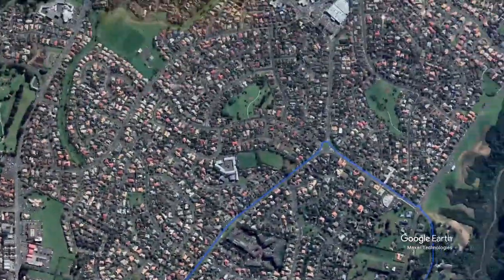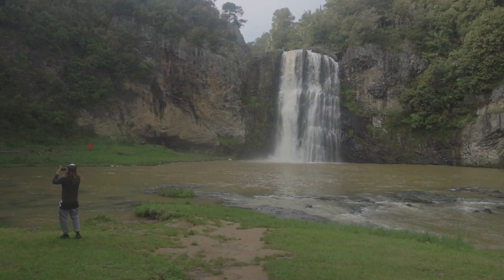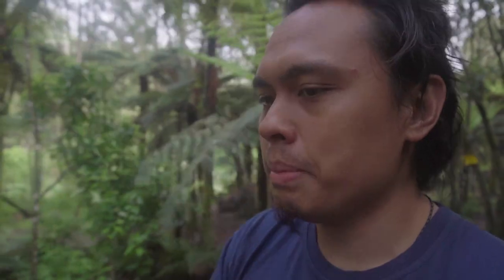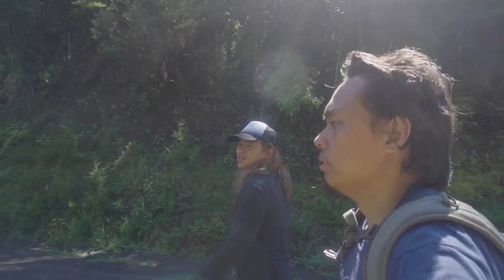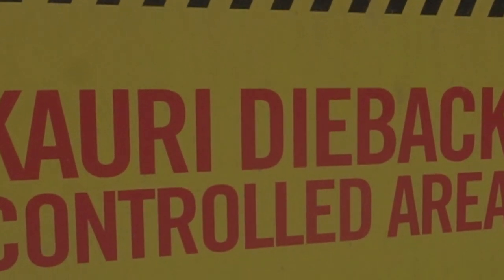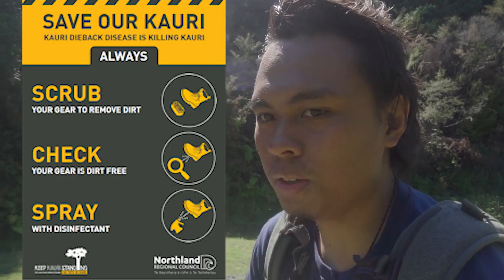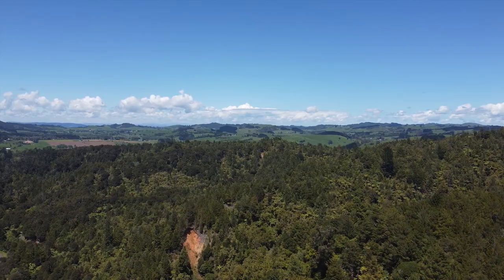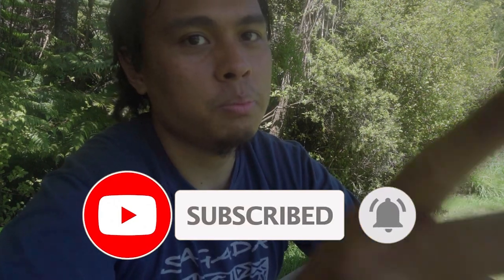HUNUA || Sunny Day Hiking In The Falls and Dam.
Erick and I went to Hunua Ranges Regional Park for hiking in a bright sunny day in city-lockdowned Auckland.

What Equipment I Use:

Wide Lens

Hiking Shoes